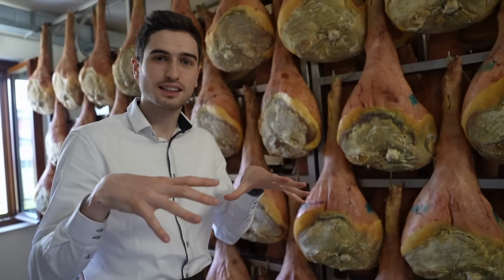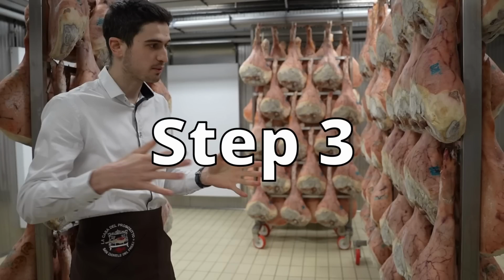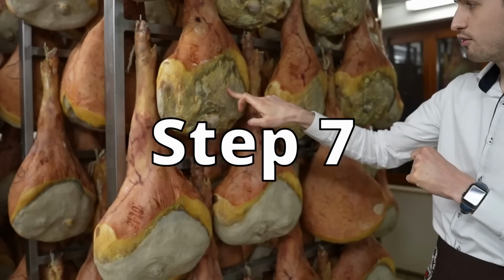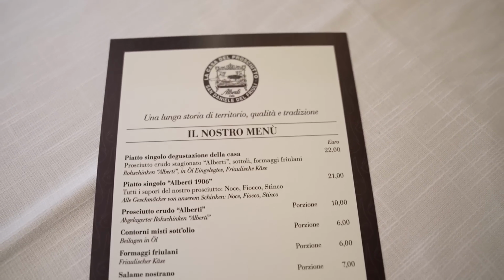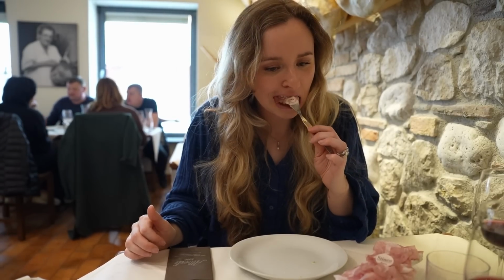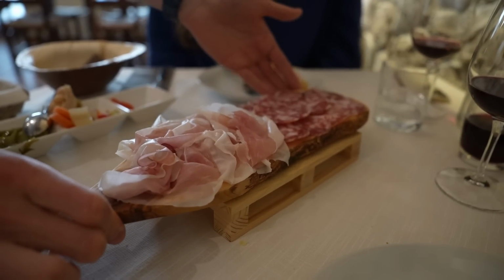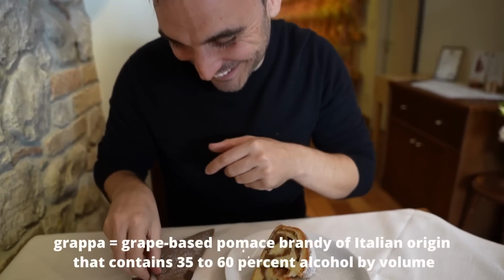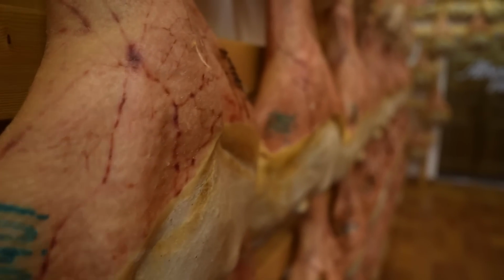The best ham in Italy?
The three big ham producers of the World- Spain, Parma and the star of our show, prosciutto di San Daniele. Today we're taking you on a tour of the Alberti family's Casa del Prosciutto to learn what it takes to make great Italian ham. Then of course, we had to have a taste test. If you're a foodie, and you specifically love Italian food, you've got to plan a trip to try prosciutto di San Daniele!!

Thank you for all of your love and support! Ciao for now! -Jessi and Alessio